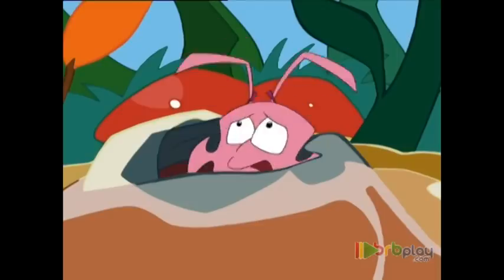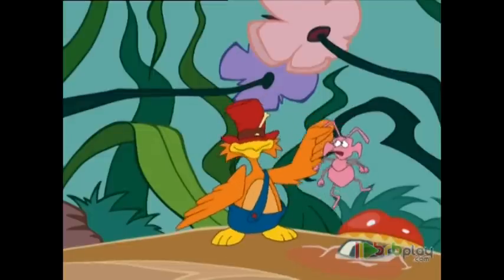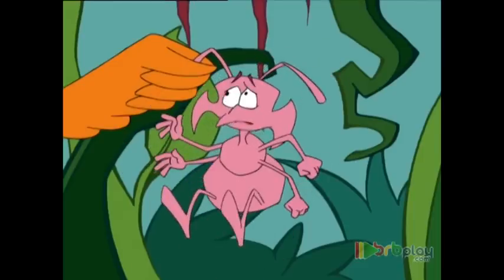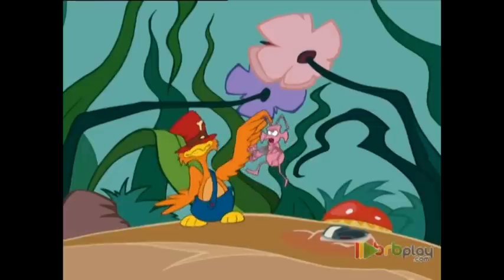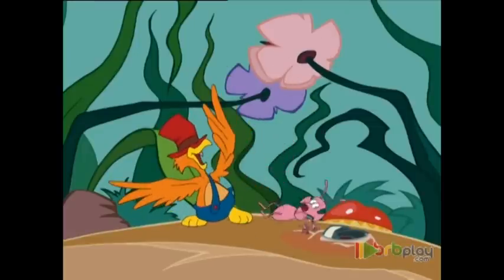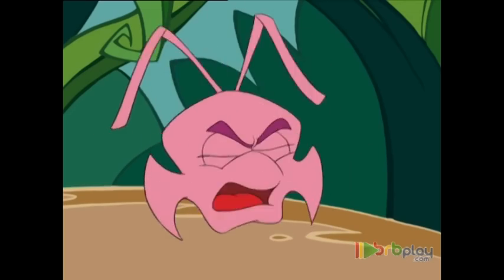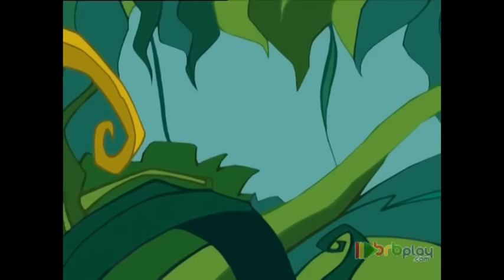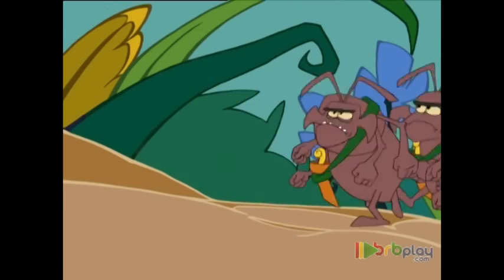Toonimals explain to us the features of an insect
The wise owl Olly explain the features of an insect